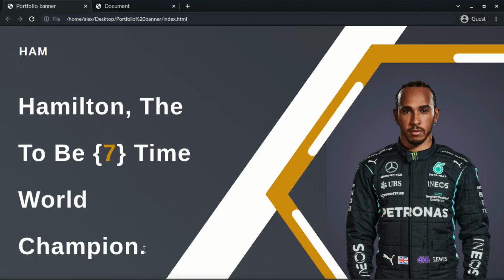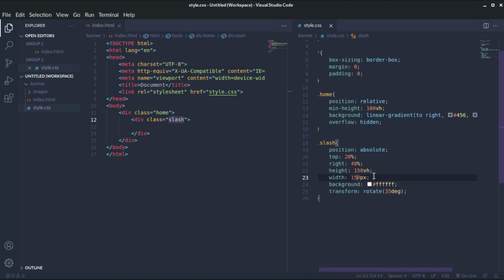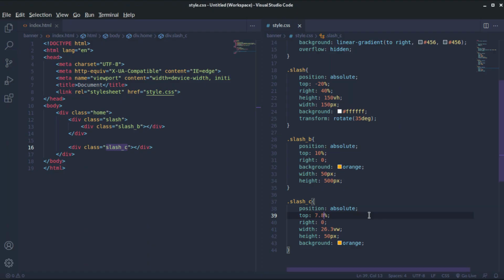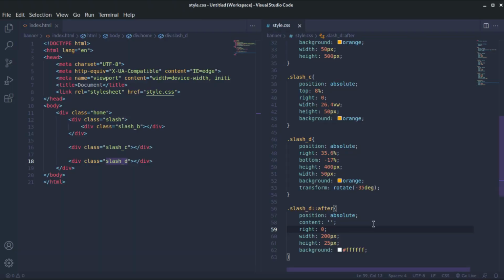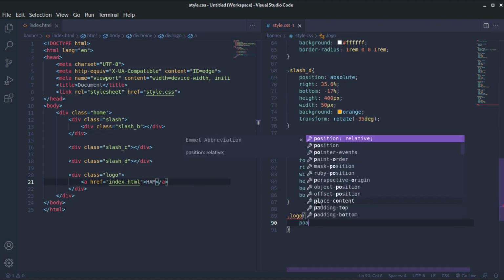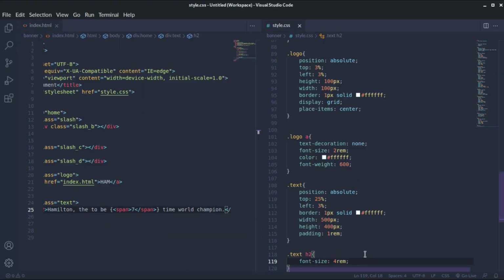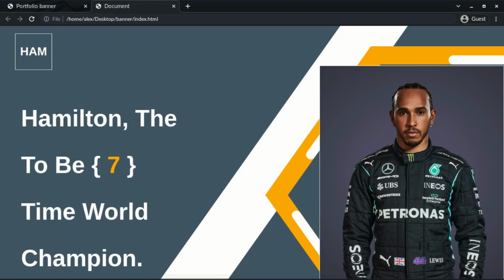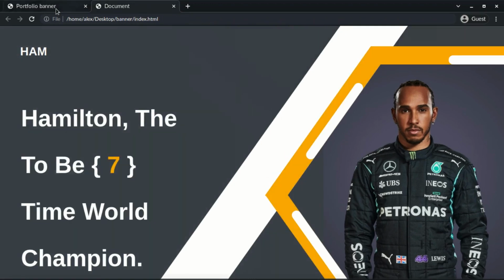CSS challenge using Html & Css. Making a simple & beautiful banner.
Using simple css tricks using Html and Css to style a banner.